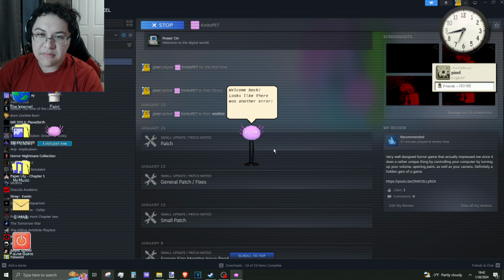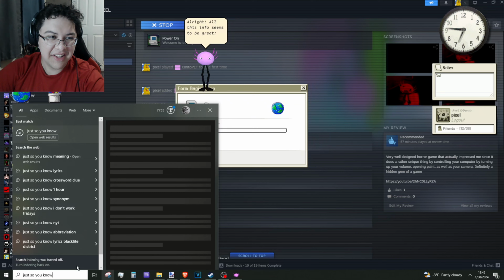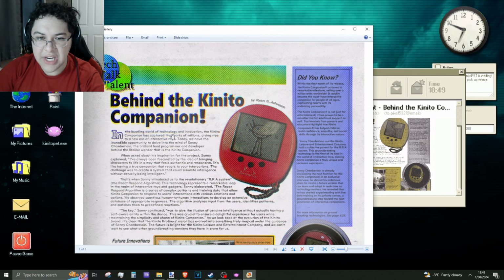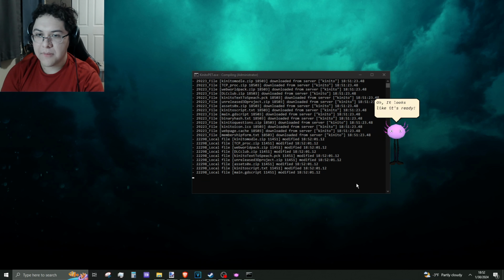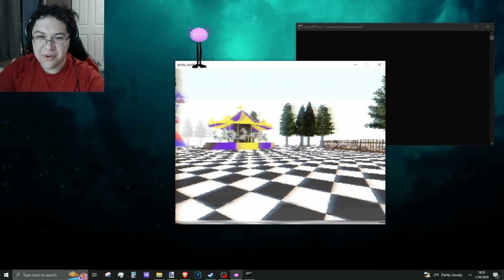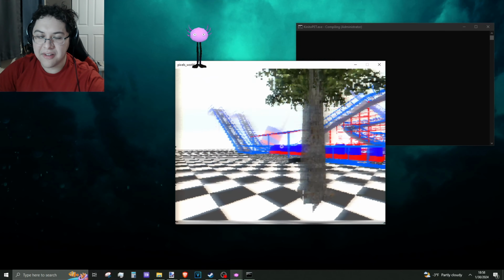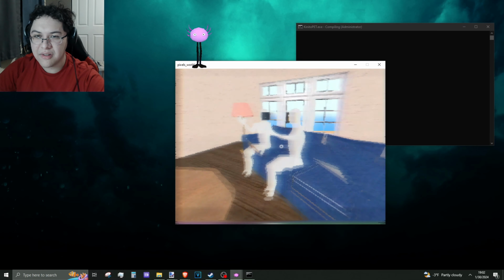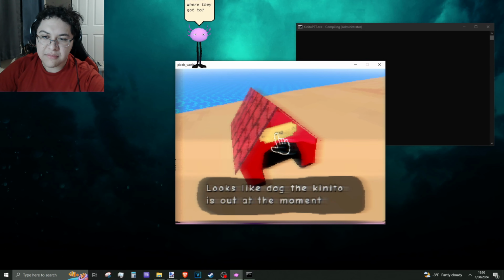THIS GAME WON'T STOP CONTROLLING MY PC ALMOST LEAKED MY ADDRESS | KintoPET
KinitoPET is a cursed horror game where Kinito who is a virtual assistant tends to take control of your computer (not joking) from time to time such as opening the command prompt, raising the volume, and so on. For this video he ends up using the command prompt quite a bit and even tells us that he knows my address.